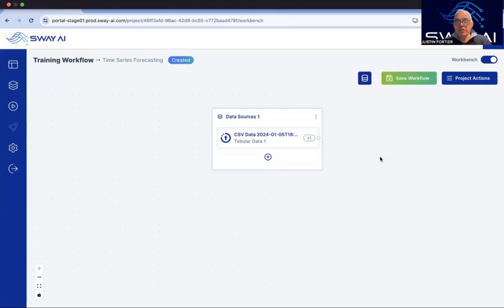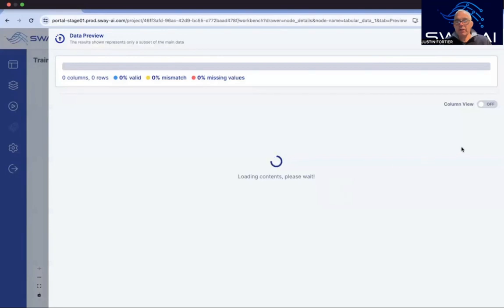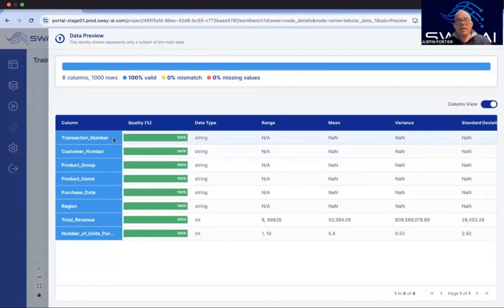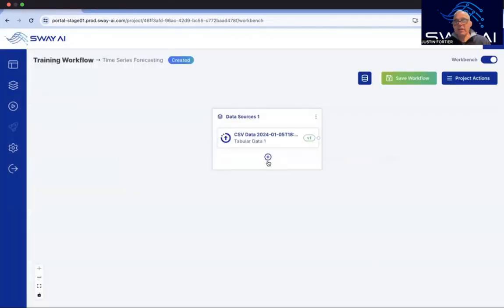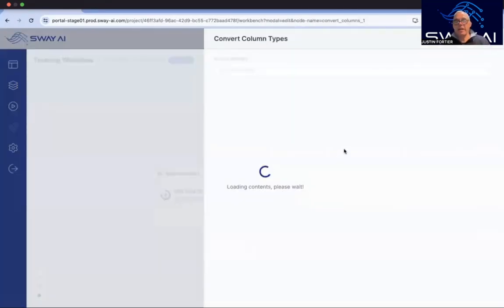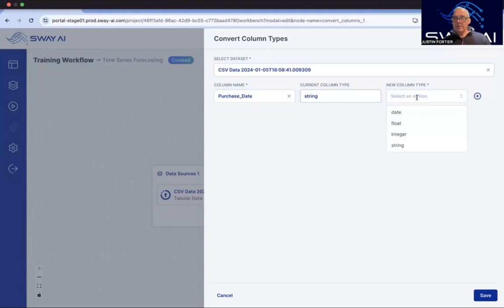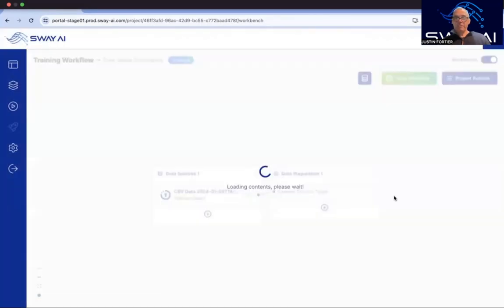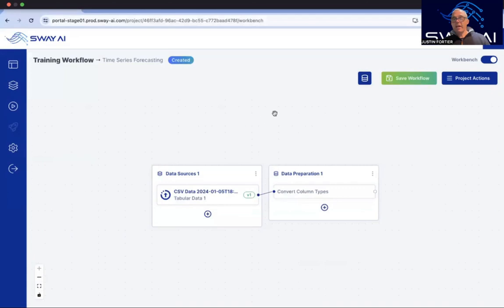Convert Column Type Node Explainer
This video explains why and how to use the Convert Column Type node in the Sway AI platform.